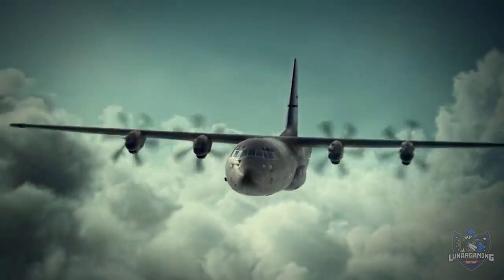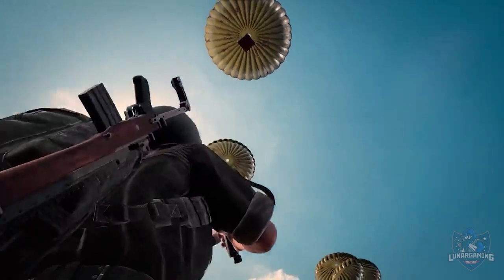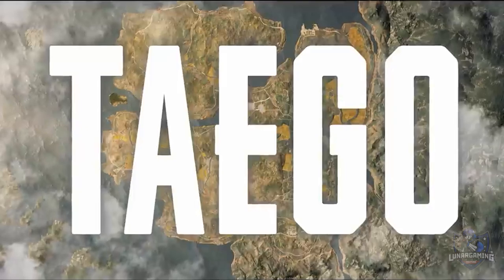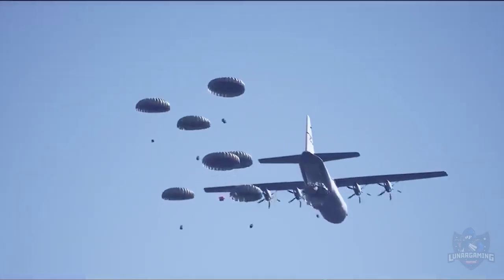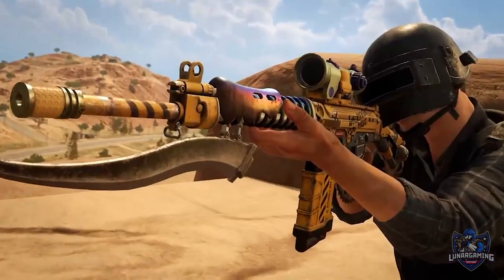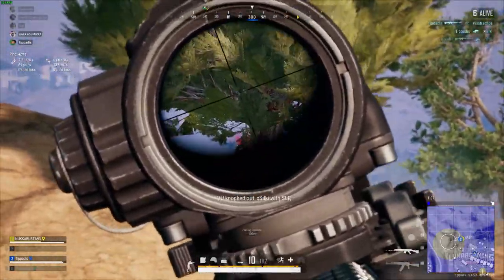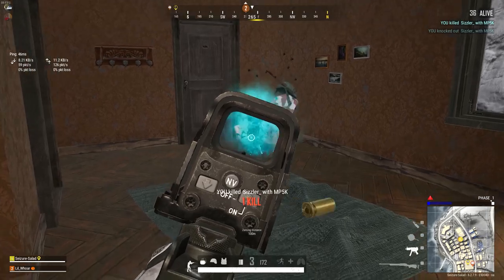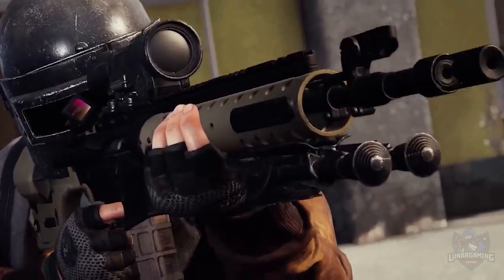PUBG UPDATE Patch Notes – Every Change in Todays PUBG Console Update 13.1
Here's a look at the latest update patch notes 13.1 for PUBG on Xbox including all the new content, bug fixes, nerfs, buffs and more changes! What do you think of the update?? 👇🏼

WANT TO SEE MORE WEAPON RELATED GUIDES AND UPDATES FOR WARZONE, BATTLEFIELD AND MORE SHOOTER GAMES